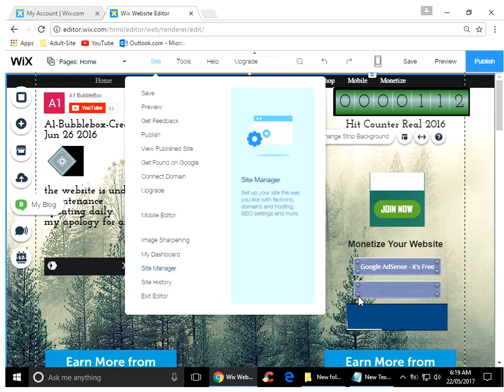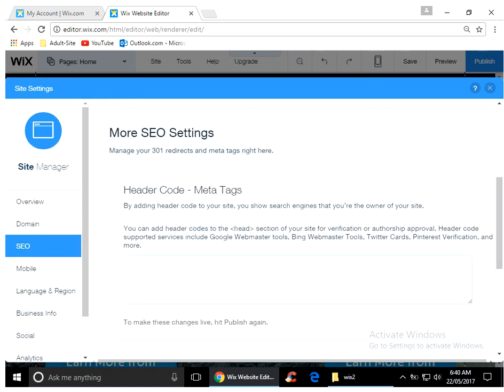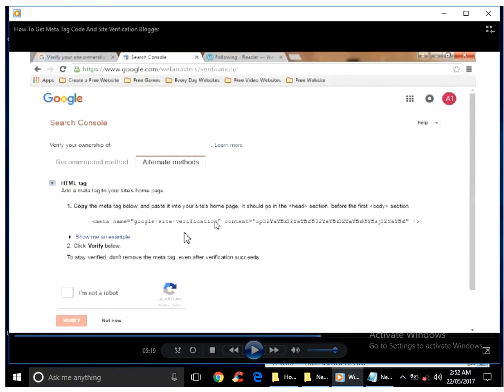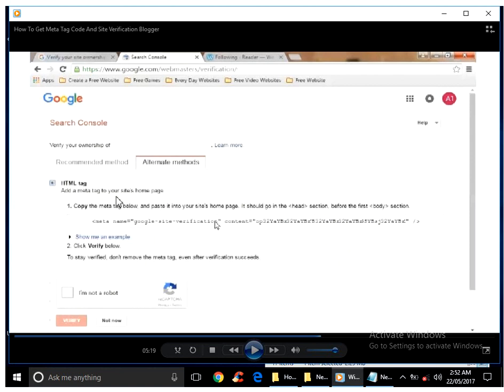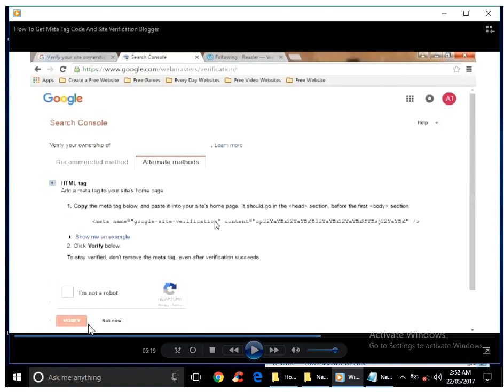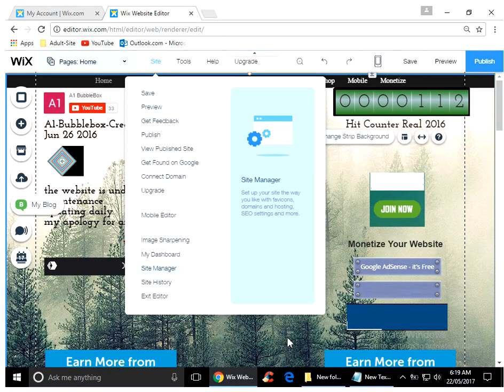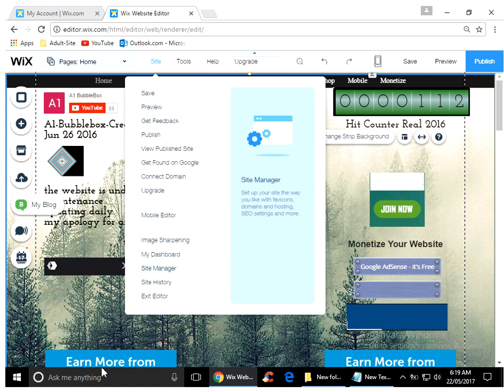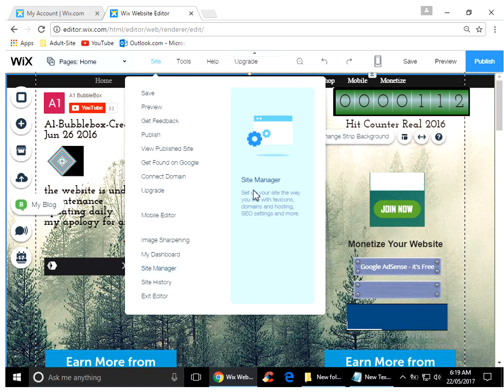Wix Easy and Meta Tags and verification on Google Webmaster Tools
wix and It's easy
if you need it